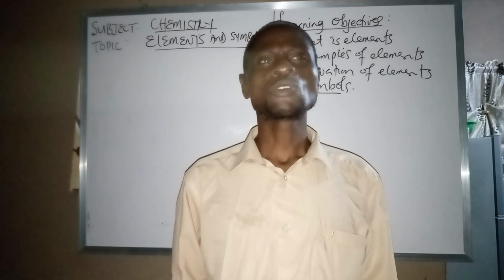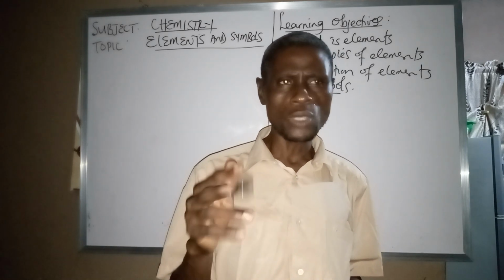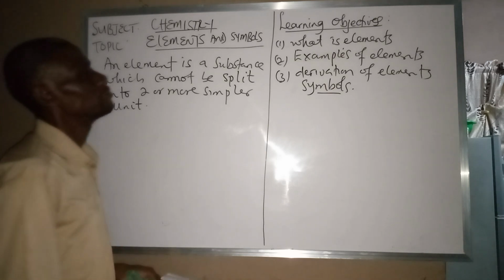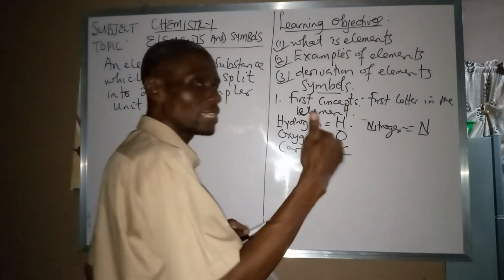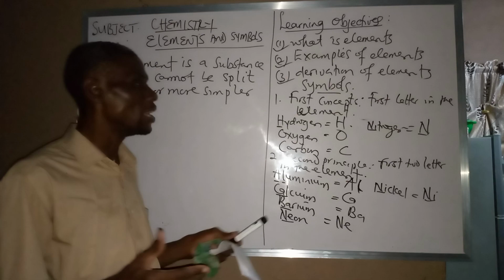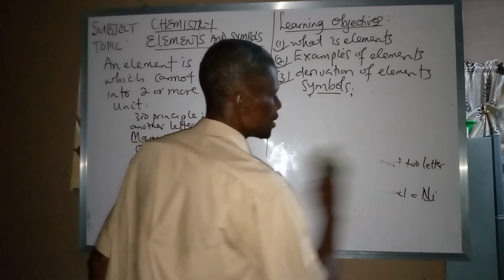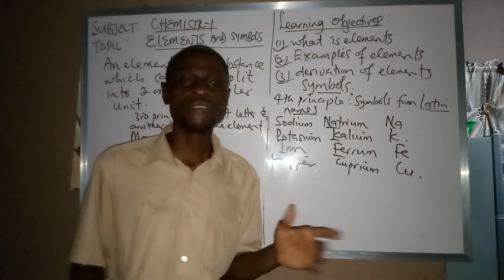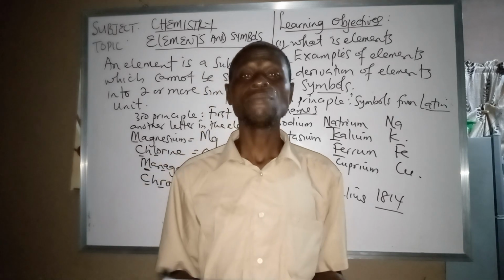CHEMISTRY: Elements and Symbols